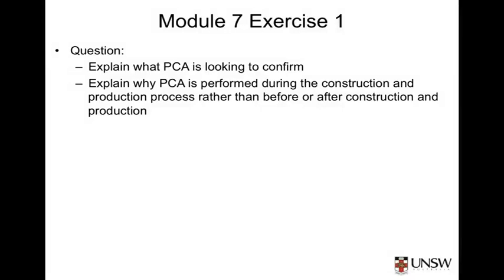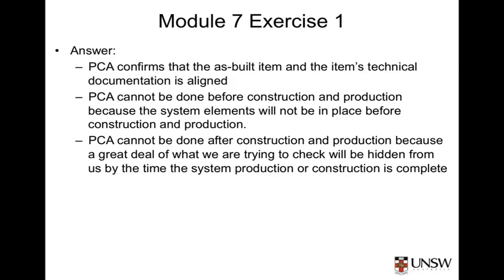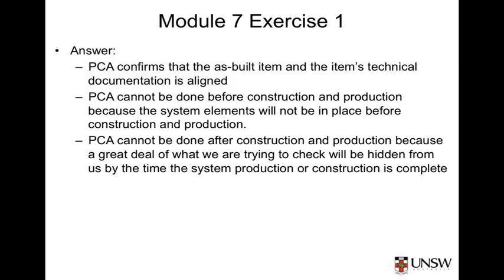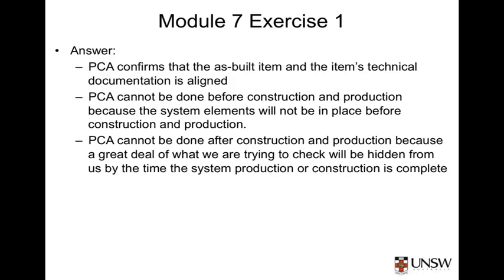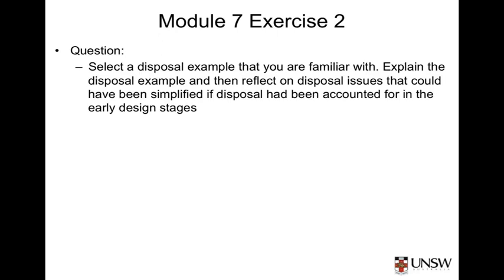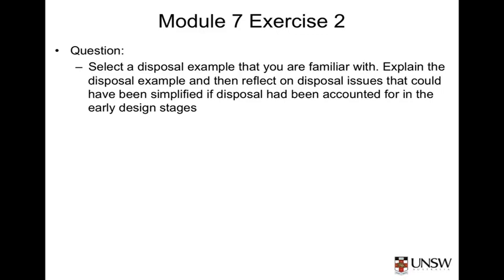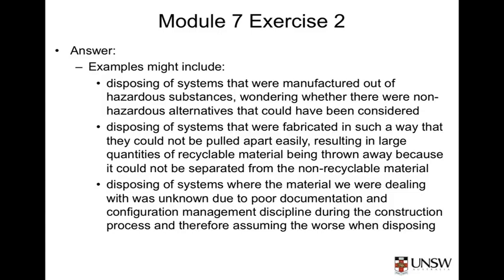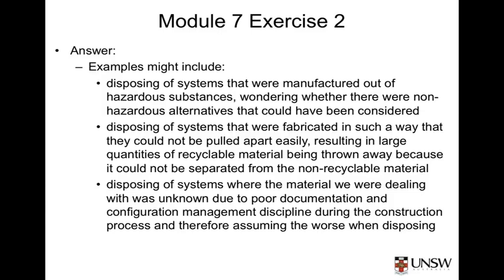2 7 Module 7 Exercises Debrief + Introduction To Systems Engineering